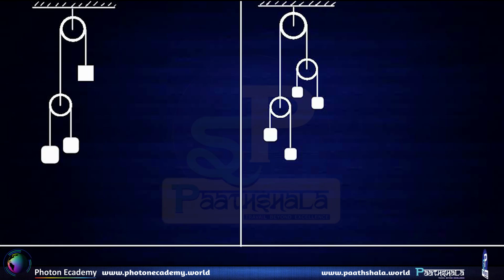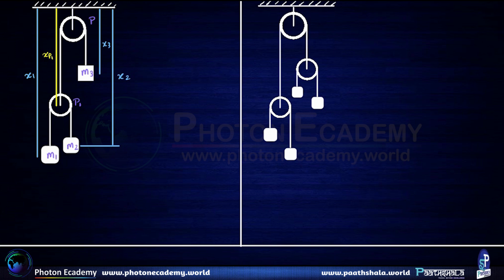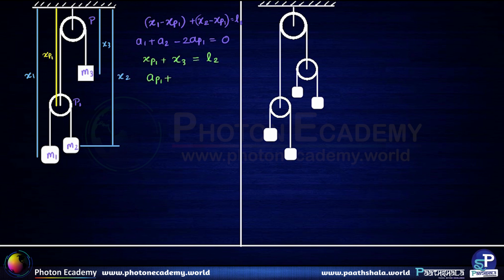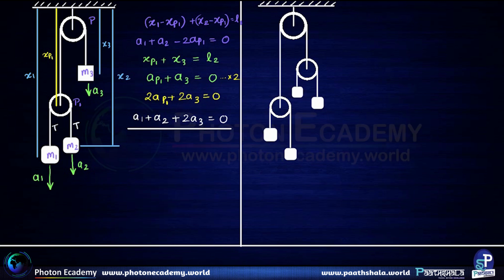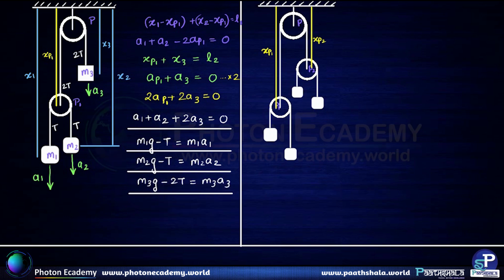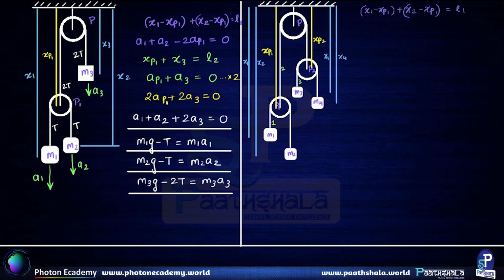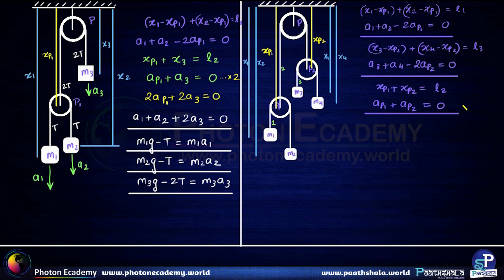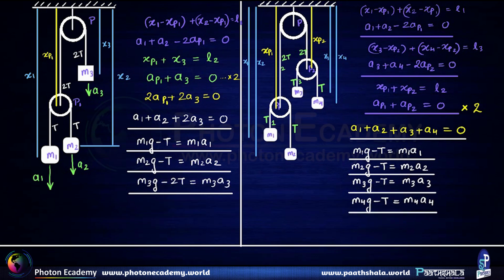4. Constrained Motion | 04